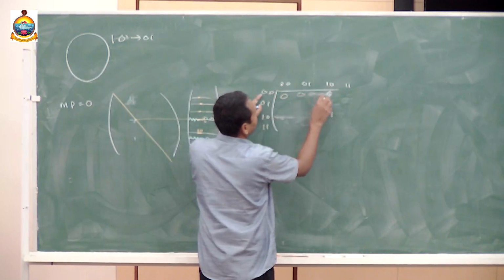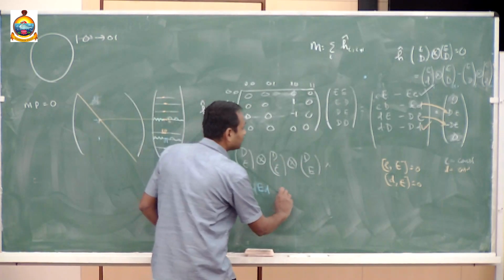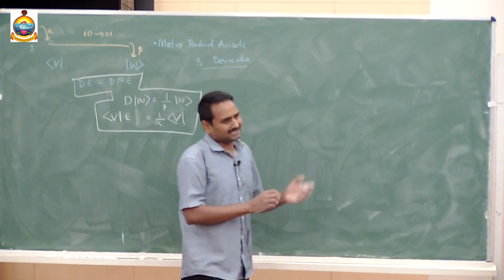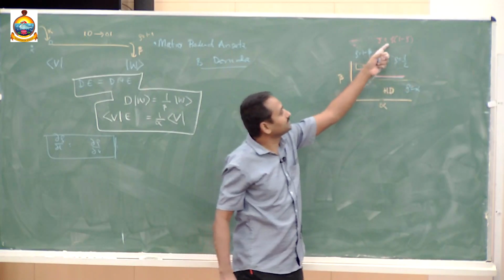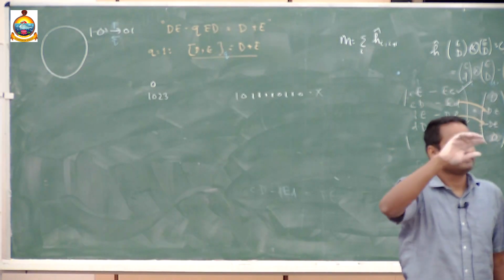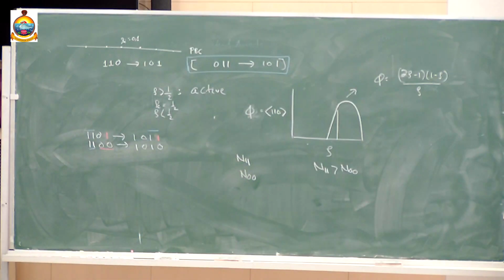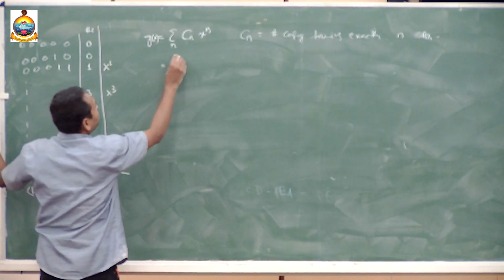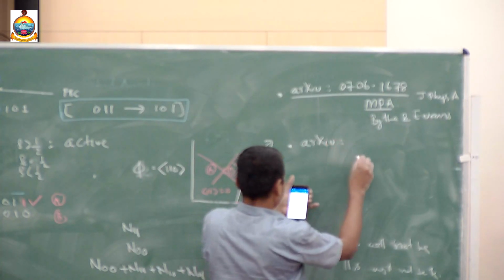Prof. P.K. Mohanty : Lecture 8 : Non-equilibrium Statistical Mechanics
Eighth lecture on  Non-equilibrium Statistical Mechanics by Prof. P.K. Mohanty , SINP , Kolkata